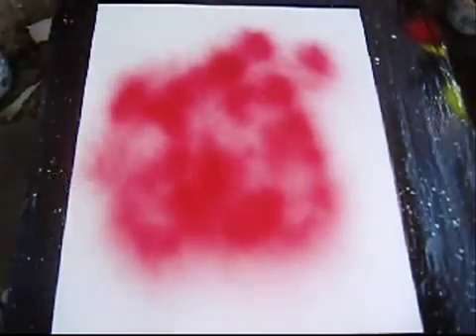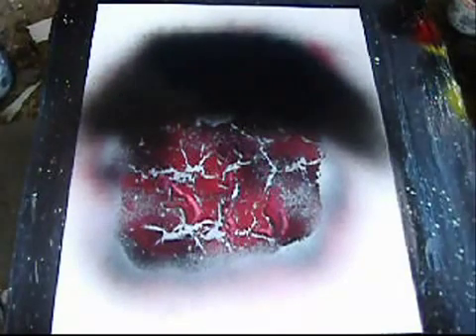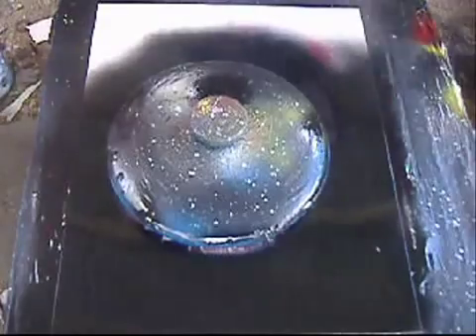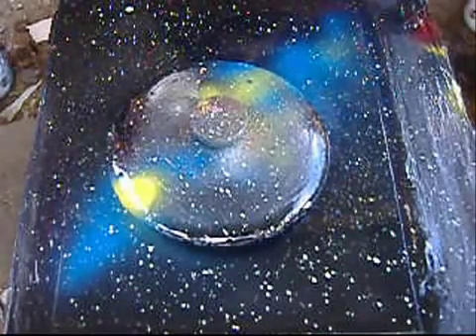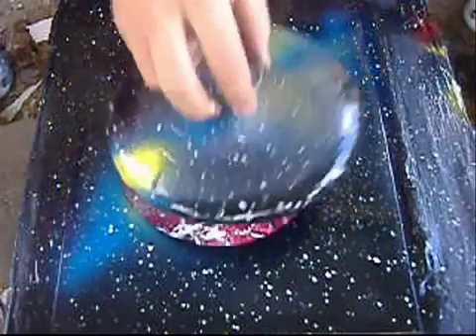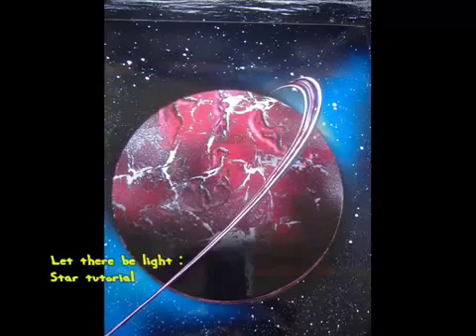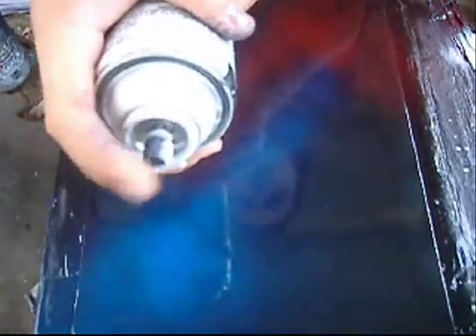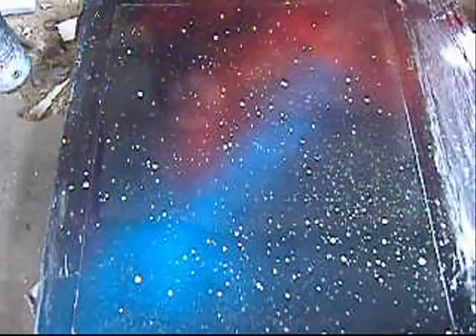Pk Space Painting Tutorial planets. Street Art